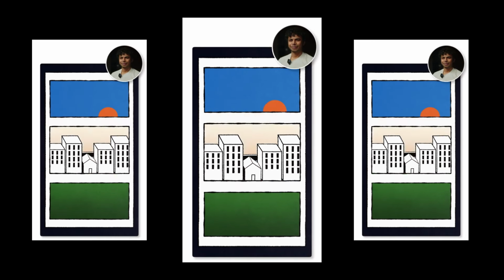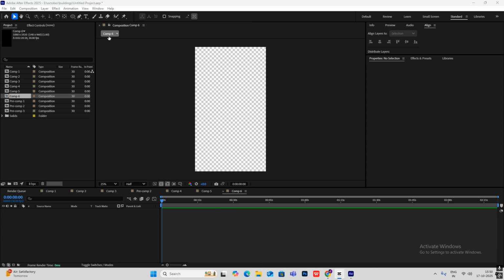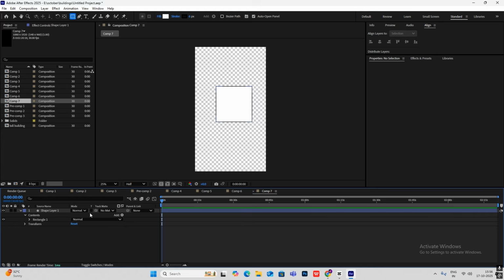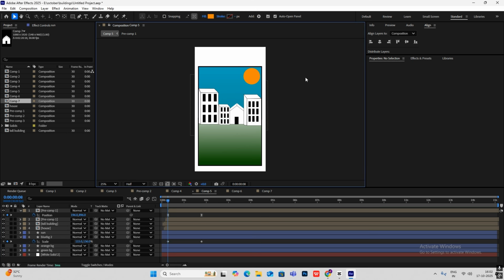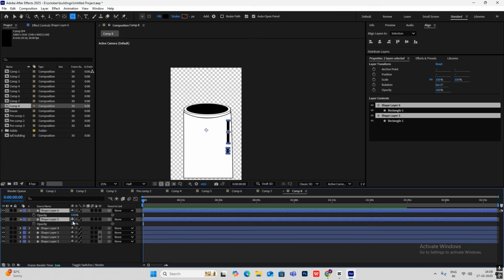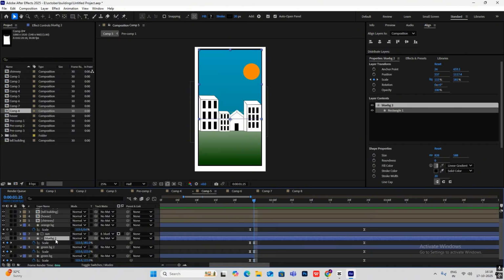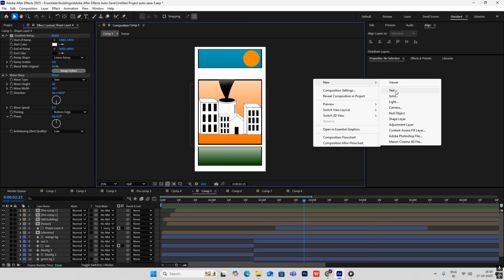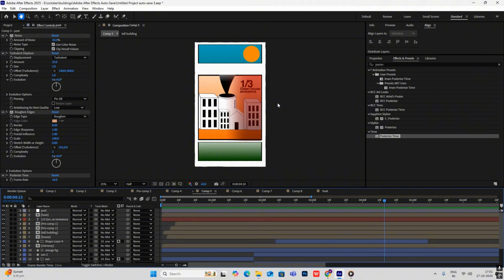Edit Like @aevyvideoschool In AFTER EFFECTS AND BECOME A PRO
Learn how to edit like ⁨@aevyvideoschool⁩ in After Effects and take your editing skills to the next level! Follow along with this tutorial to become a pro editor.

CREDITS: THE ORIGINAL VIDEO WAS MADE BY @aevyvideoschool